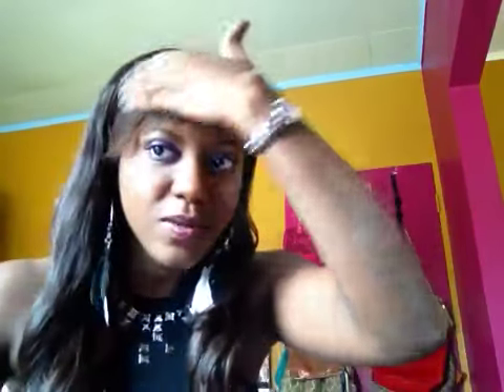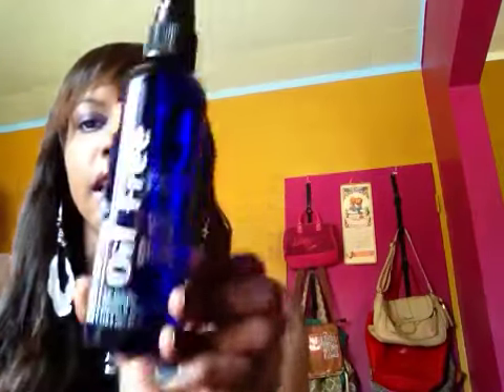Hair It Is - How To Care For Your Wigs